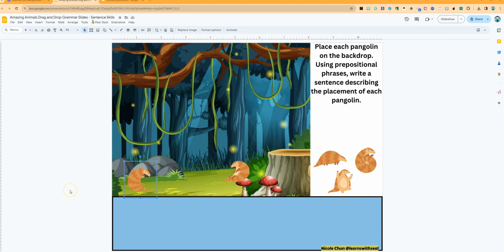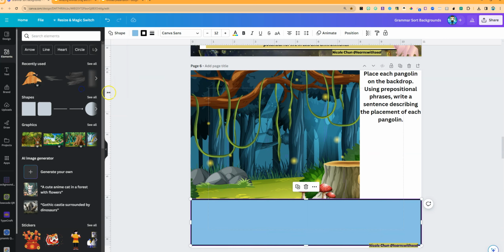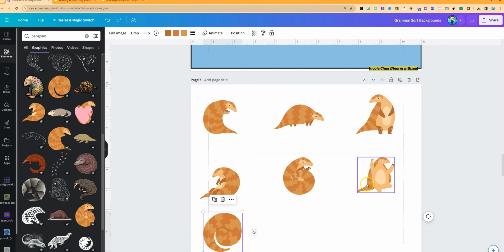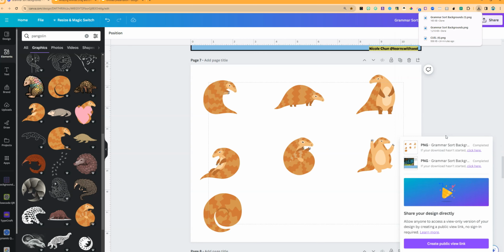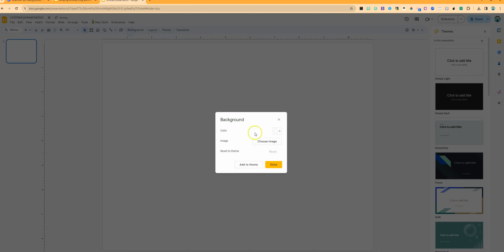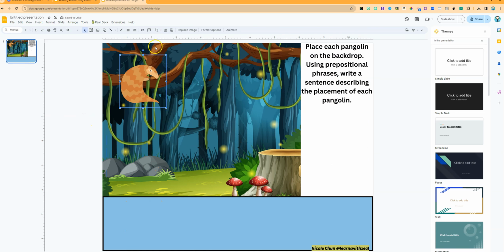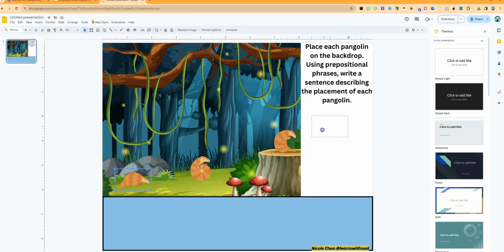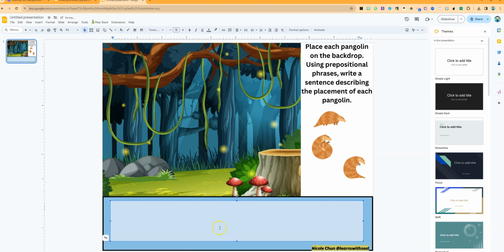Drag and Drop Slides in Google Slides With Canva